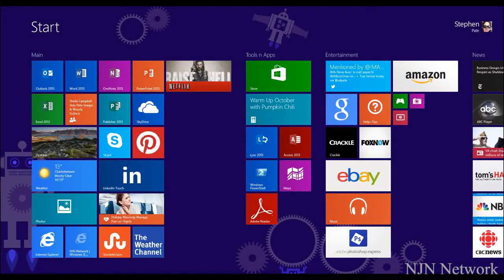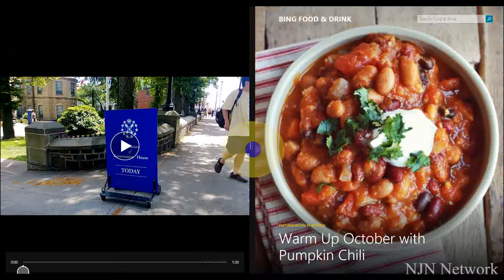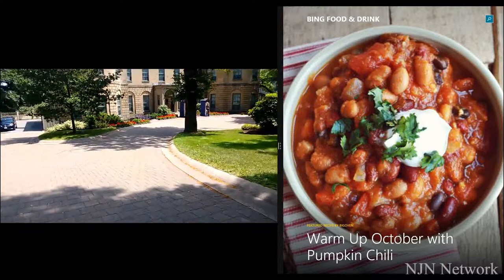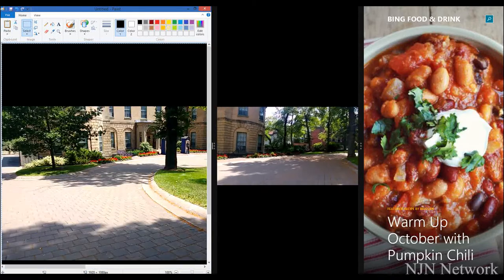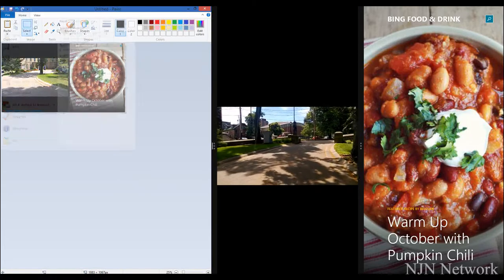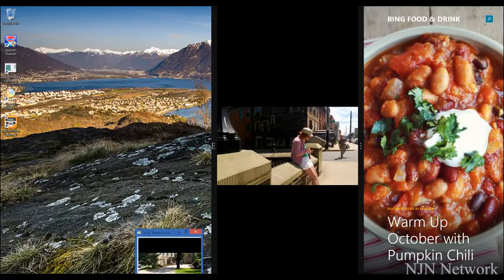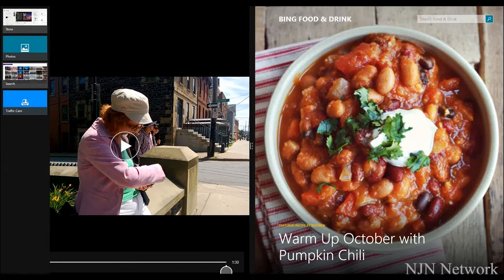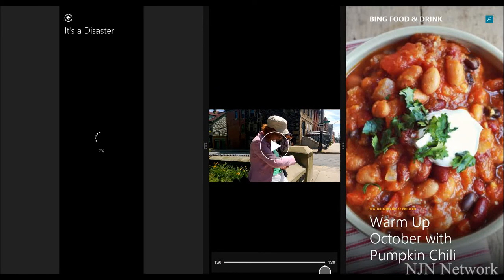Windows 8 1 Split Screen and Multitasking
Windows 8.1 allows multi-tasking and up to 3 split screens in the Modern UI